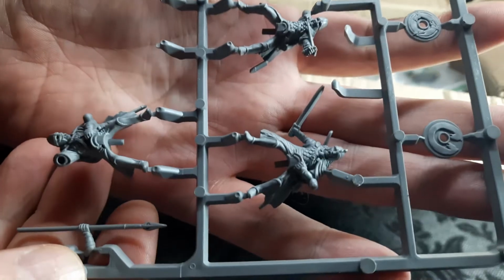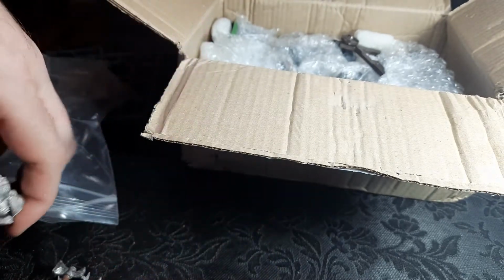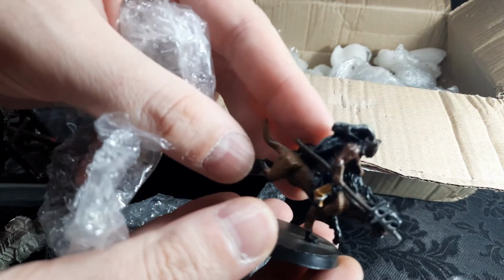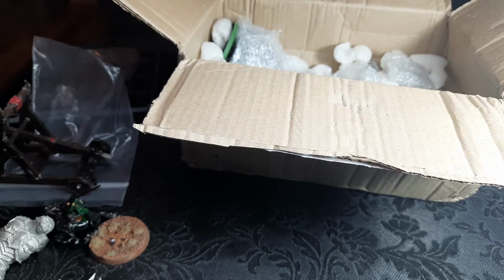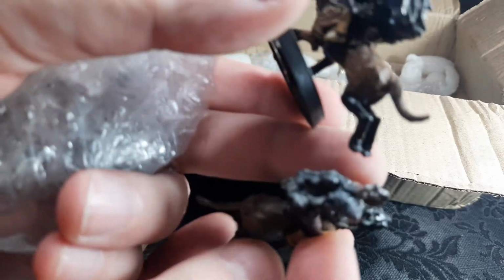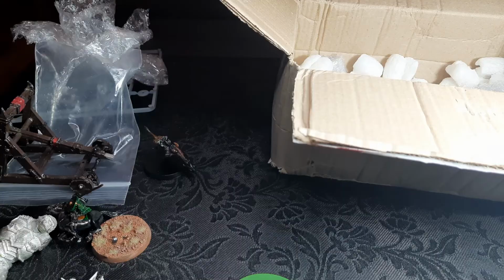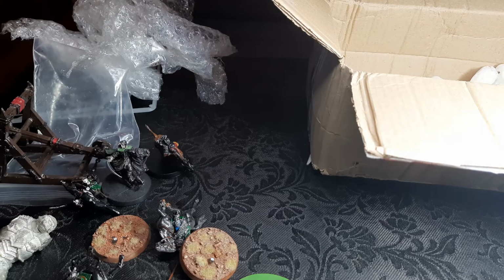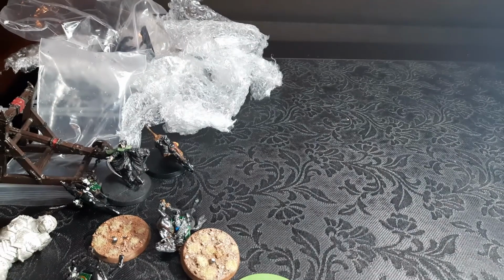Unboxing with my wife LOTR. She is so excited about Gandalf. A lot of rohan, warg riders, Aragorn.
Luciangeorge37 instagram